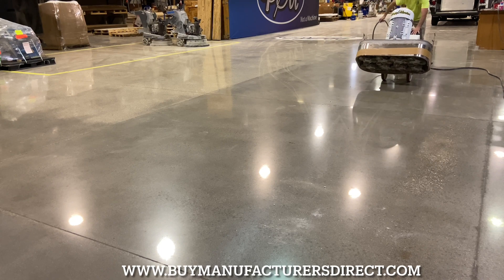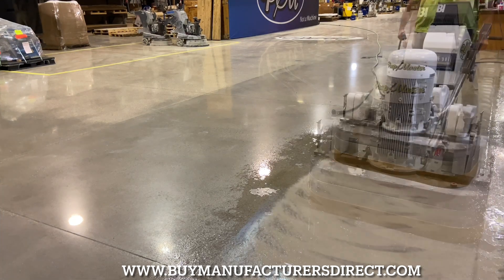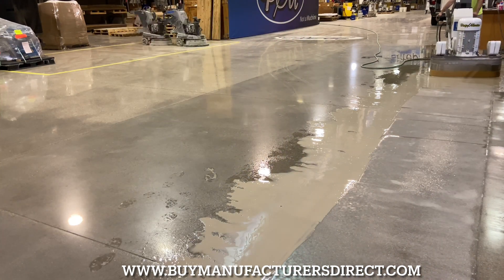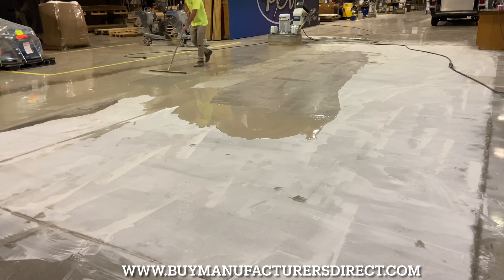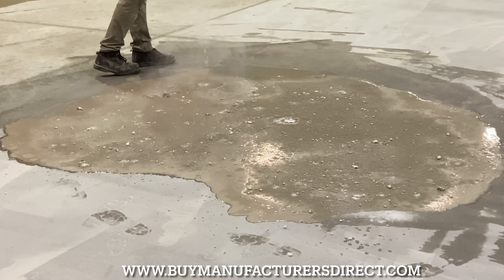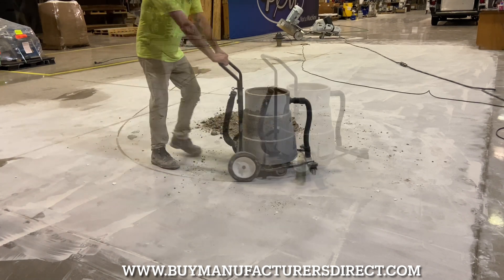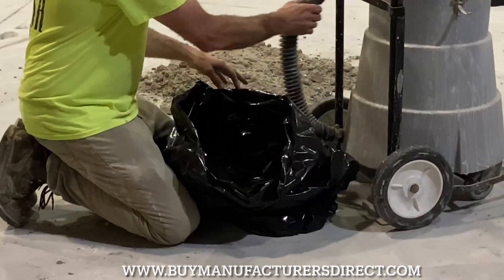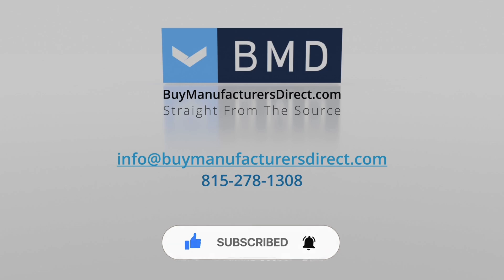Slurry Slayer | Improve the Wet Grinding Process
Surface prep expert Josh Jones shows how easily and safely completes a wet polish job by using Slurry Slayer, a dry product that turns wet, hazardous concrete material into a safe dry powder that can be disposed of in a normal trash can.